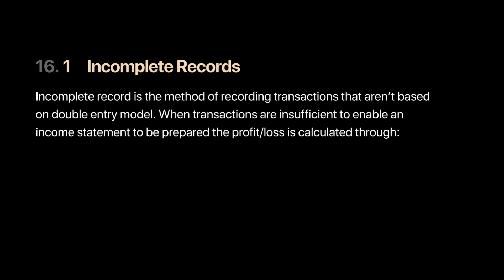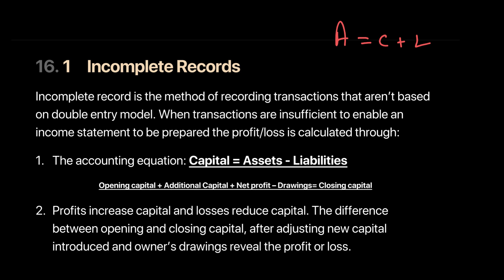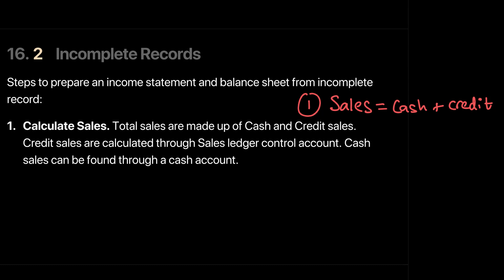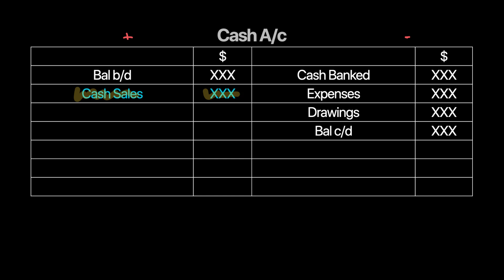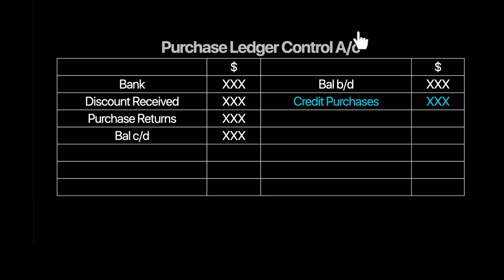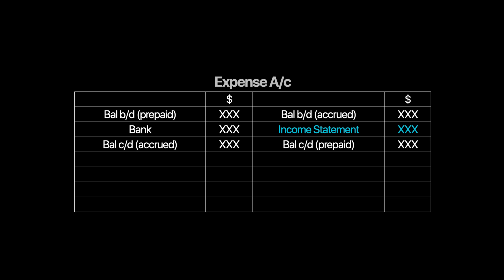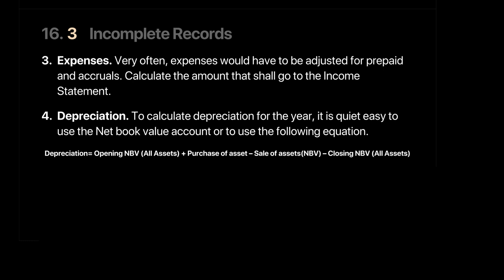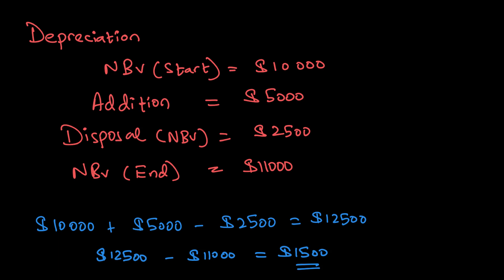Introduction to Incomplete Records | A level Accounting 9706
Welcome to our comprehensive tutorial on handling incomplete records in CAIE A Level Accounting! This video is tailored for students aiming to enhance their understanding of accounting principles, particularly in scenarios with incomplete financial information.

In this tutorial, we cover key aspects related to incomplete records:

1. Understanding the Accounting Equation:
Learn how the accounting equation (Assets = Liabilities + Equity) forms the foundation for maintaining balance in financial records, even when data is incomplete.

2. Sales Ledger Control Account Explained:
Explore the role of the sales ledger control account in summarizing sales transactions when detailed records are unavailable.

3. Managing the Cash Account:
Gain insights into recording cash transactions effectively despite incomplete documentation, ensuring accuracy in financial reporting.

4. Purchases Ledger Control Account:
Understand how the purchases ledger control account consolidates purchase transactions, aiding in financial management under incomplete record conditions.

5. Expenses and Depreciation Handling:
Discover strategies for accounting for expenses and depreciation when complete information is not available, maintaining compliance with accounting standards.

Whether you're revising for exams or seeking practical insights, this tutorial provides clear explanations and examples to support your learning journey.

Do you want an A in A Level Accounting? Get on Alt Academy to gain access to our treasure trove of resources. You’ll get:

1. Video lessons covering the full AS & A2 syllabus
2. Expert Academic Support
3. Past paper video solutions that explain how to answer each question step by step
4. A readymade study plan to complete the AS or A2 Accounts syllabus in 60 or 90 days
5. Topical skill-checks and chapter worksheets for extensive practice
6. Global Community of learners
7. Revision guides and flashcards
8. Written past paper solutions going all the way back to 2016

Not just for Accounts, but also other commerce and science subjects (and even Psychology), making 8 in total!

So what are you waiting for? Join Alt now!

Check out our main YouTube channel for videos on exam tips, past paper video solutions, intros to our other subject experts & more!